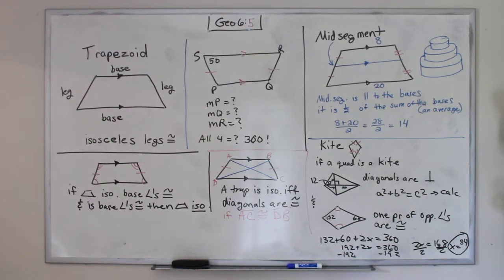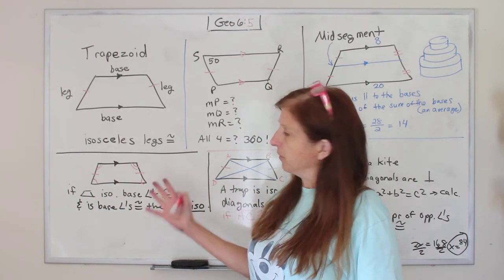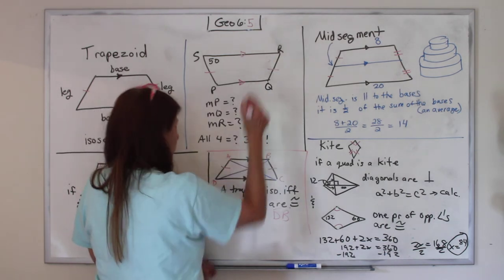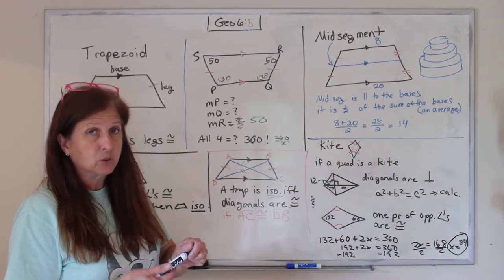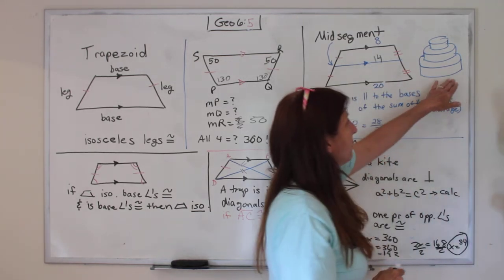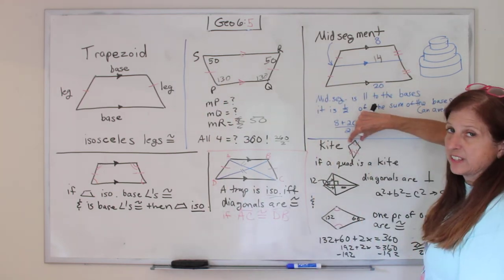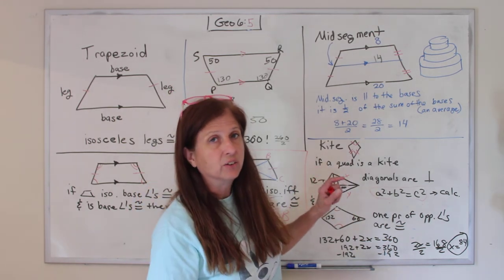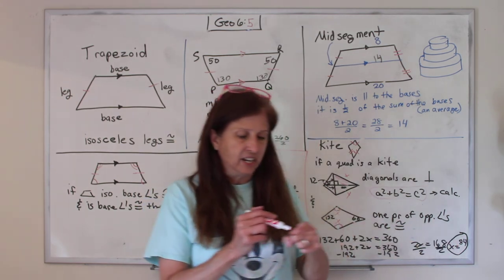Geometry: Trapezoids and Kites (6.5)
Mcdougal Littell 2004
Homework for the week (s)
Watch the videos!
Odds only

 Homework for the first week
day one- 6.5 p. 359 n. 11-23, 29-33, 37 (use your calculator)
day two- 6.6 p. 367 n. 9-31,37-39
day three - 6.7 p. 376 n. 15-27,33-37
day four- drawing lab p. 371  do exploring area of a triangle and exploring area of a trapezoid and drawing conclusions n. 2-3

Homework for the next week

-No new videos or homework.
-Study for your timed closed book chapter 6 test.
-Make your “cheat sheet” 3x5 index card.
- Take the ch 6 test. You May use your calculator and cheat sheet on the test tinned to one hour.
- Enjoy your 2 week break!